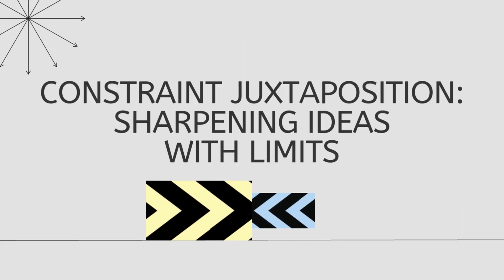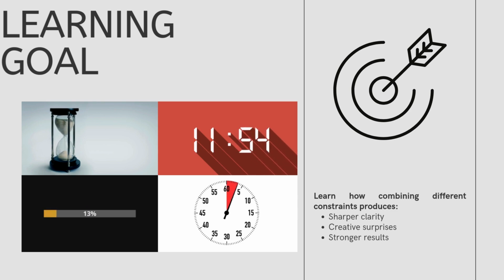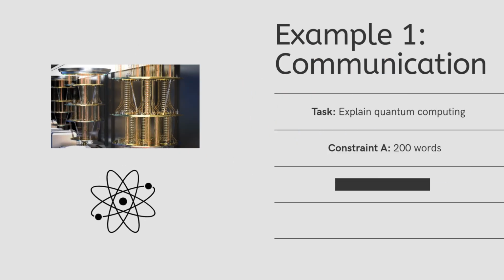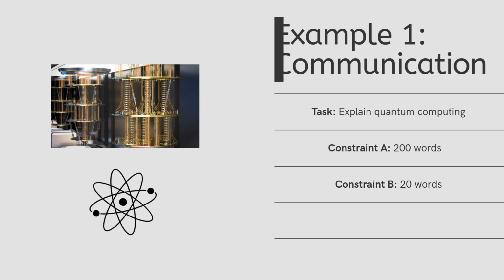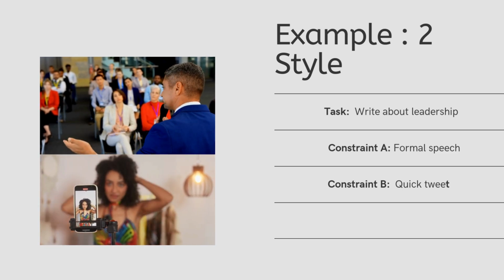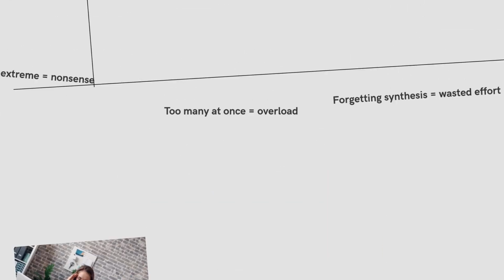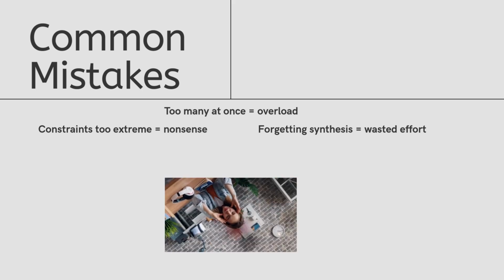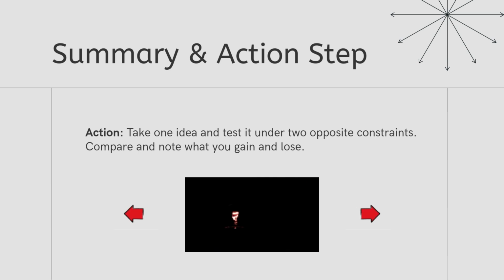Advanced AI Prompting (Module 14) | How to Use Constraints for Better Prompts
This is Module 14 of the From Prompts to Mastery series – Constraint Juxtaposition: Sharpening Ideas with Limits.

One of the fastest ways to deepen AI reasoning is by setting constraints and even putting opposites side by side. This technique helps reveal blind spots, surface new ideas and sharpen thinking through contrast.

You’ll learn:
✅ What constraint juxtaposition is and why it works
✅ How to use limits to focus AI’s reasoning
✅ Examples of opposite-constraint prompts in action
✅ Common mistakes when applying too many or too extreme constraints

By the end, you’ll know how to use juxtaposition to push AI beyond the obvious and discover sharper insights.